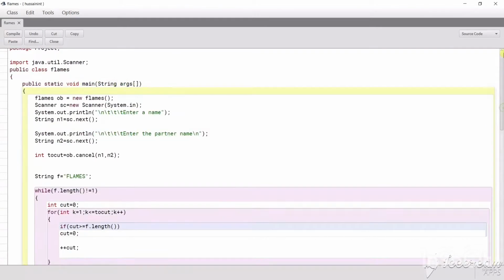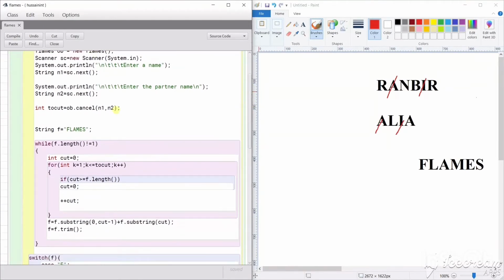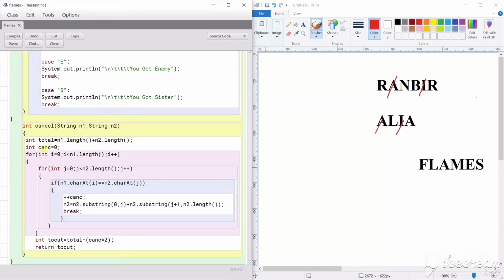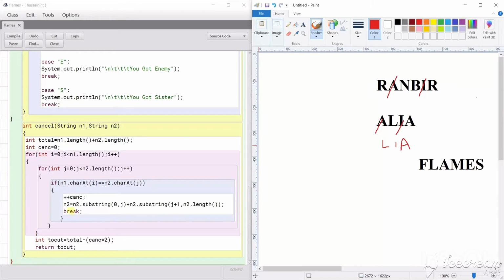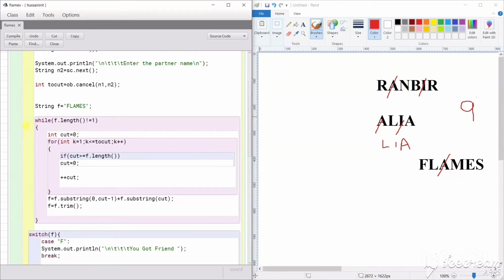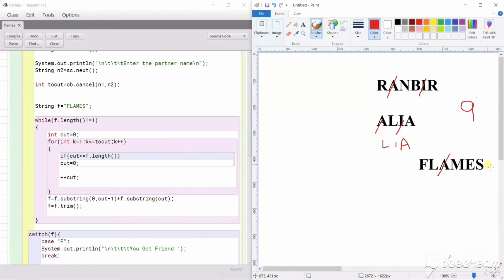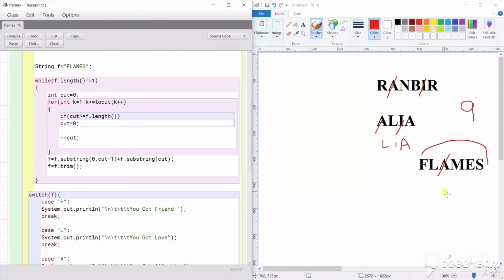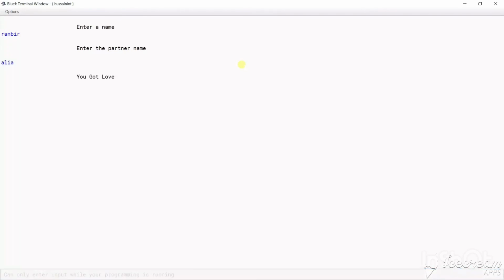How to make FLAMES program in Java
In this video I’m explaining my FLAMES program written in JAVA...
{ happy coding }